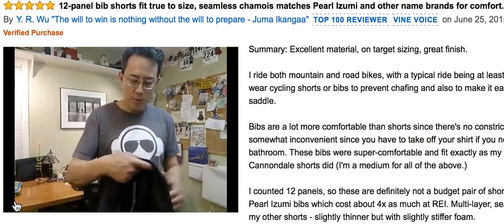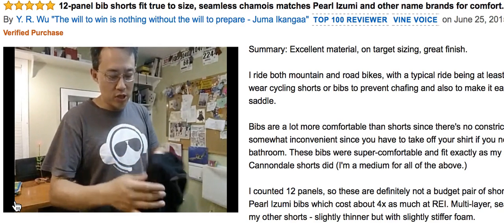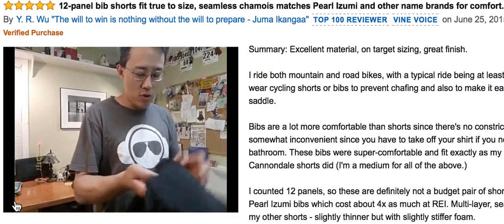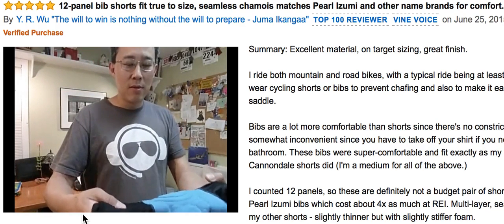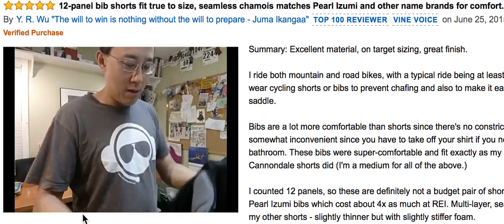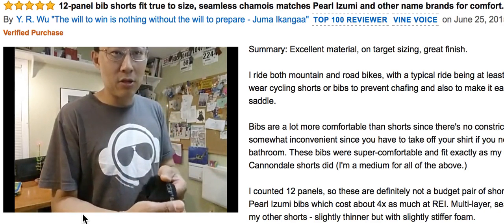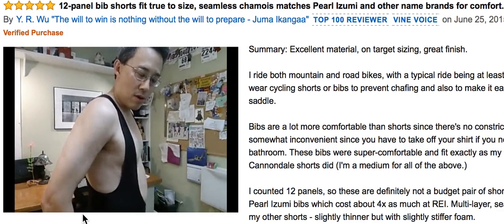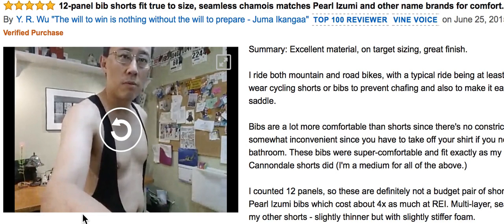Baleaf men's cycling bib shorts vs Pearl Izumi, Canari Product Review 2015.7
Whether you're relatively new to riding, or have recently decided to get more serious about your fitness and training, you're ready to bridge the gap from traditional cycling shorts to bib shorts. If you're already a convert then you'll probably know exactly what we're talking about! Many who start using bibs say that they will never look back - sounds like what we all used to say about pedals when clipless were first introduced. Bib shorts are found by most, if not all, to be the most comfortable option for a riding short - but of course this relies heavily on getting the fit right (see the size guide of waist measurement above). Lack of a waistband and the fact that bib straps serve to hold the shorts up in proper position significantly contribute to the comfort factor. Preferred by professional cyclists and general enthusiasts alike, with a cycling jersey worn over the top bystanders can't tell the difference between bib shorts and traditional ones. Baleaf Cycling Bib Shorts, affordable Pro cycling clothing.